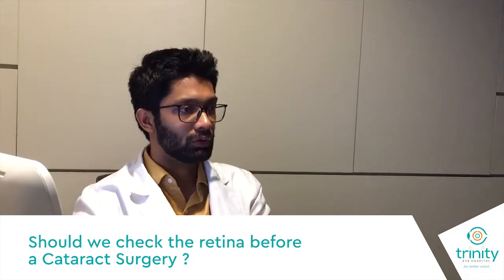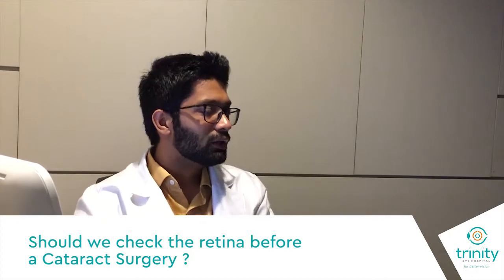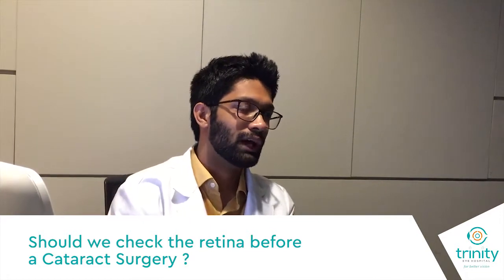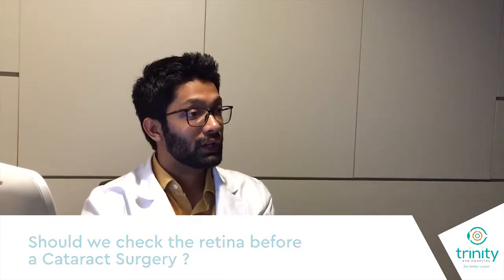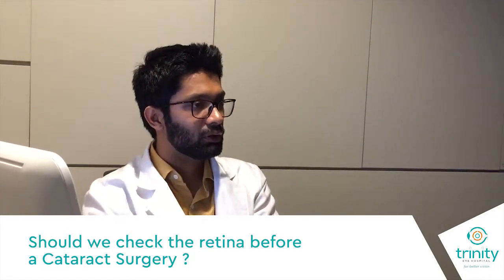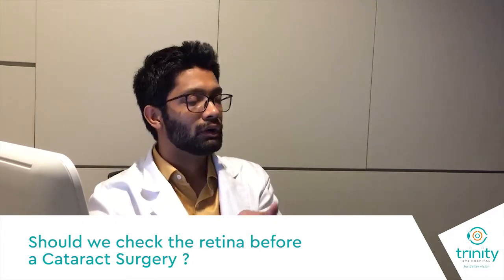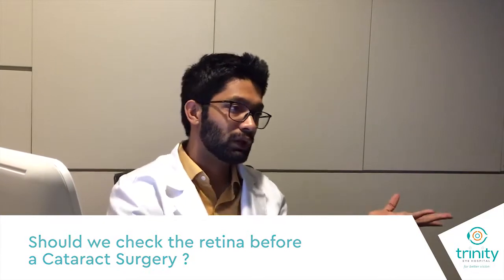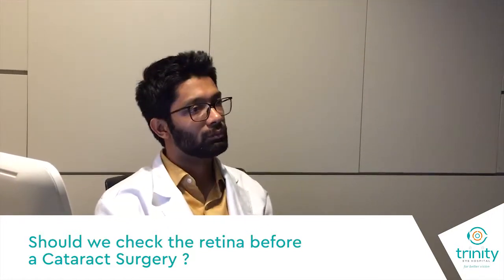Should we check the retina before a Cataract Surgery ?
Awareness on Diabetic Retinopathy
By
Dr. Boopathy Murugavel P
MS(Ophthalmology),FVRS
Consultant Vitreoretinal Surgeon
Vitreoretinal Dept- Trinity Eye Hospital